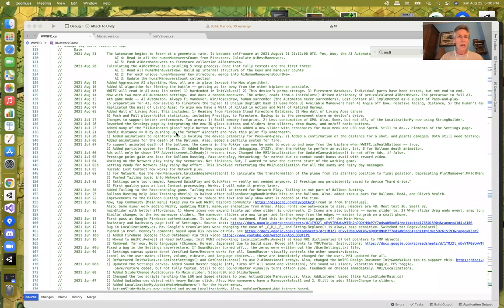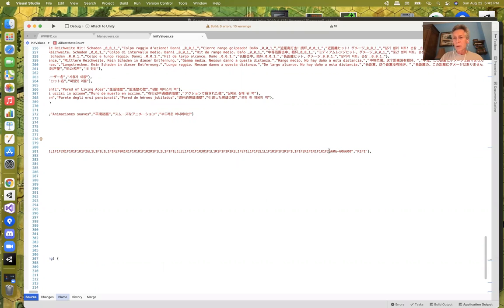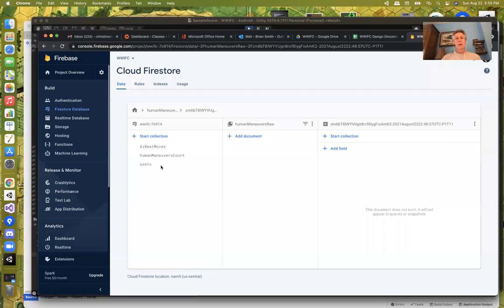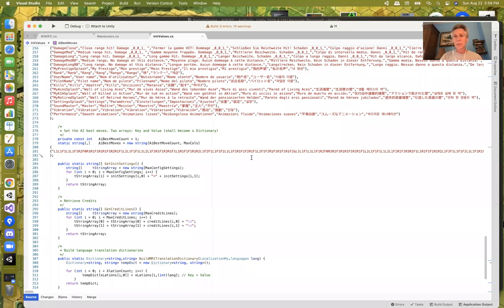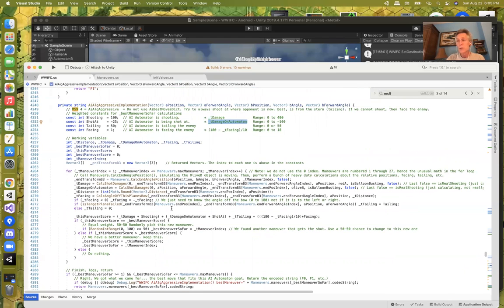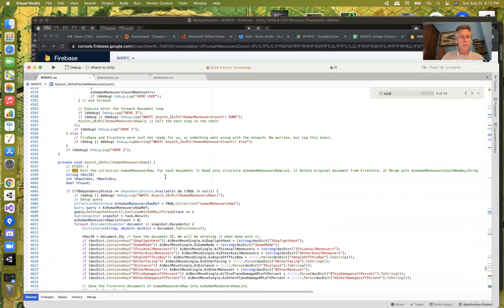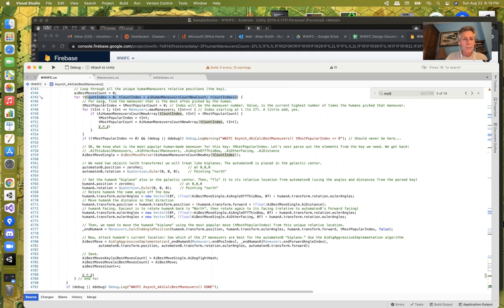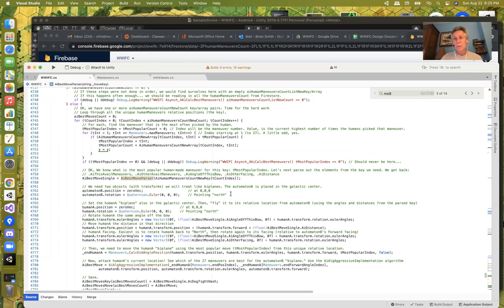WWI Flying Circus Milestone 9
World War I Flying Circus (WWIFC) is a turn-based WWI biplane dogfight game with an ingenious asynchronous plot and simultaneous play system. This video is all about Milestone 9 (MS9) -- my heavy heads down development. This Milestone is all about creating an AI opponent for the humans. This AI will be created in three sprints. This video is about the last two:

  o Sprint 1: Save and write to an online Firestore database collection all the human maneuvers.
  o Sprint 2: Write a tool to read all the human maneuvers and create a list of the best AI maneuvers to dogfight the humans.
  o Sprint 3: A fourth game mode to play against an AI Automaton.